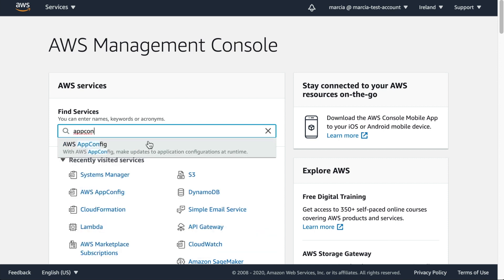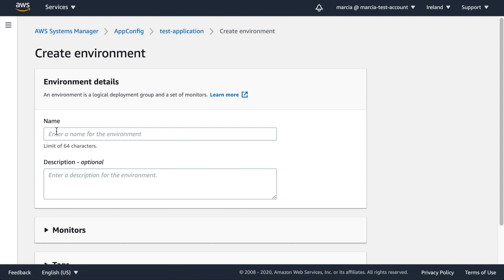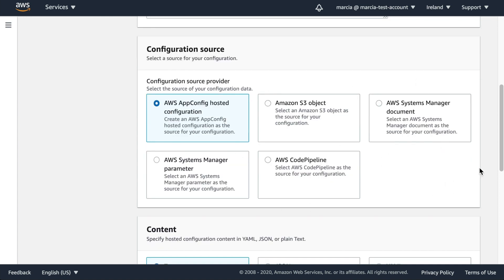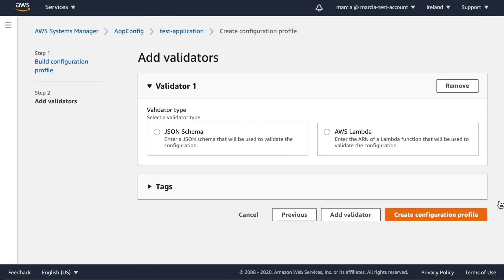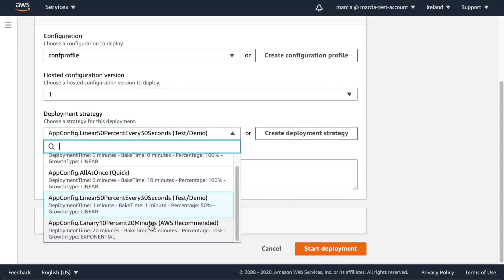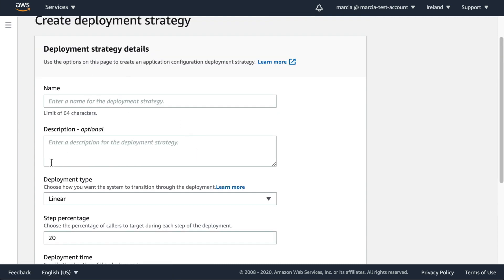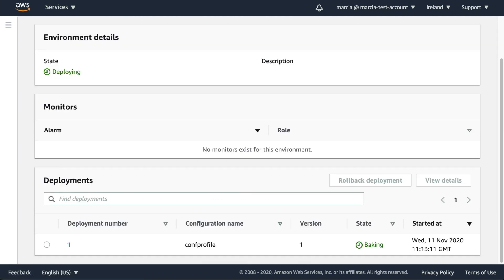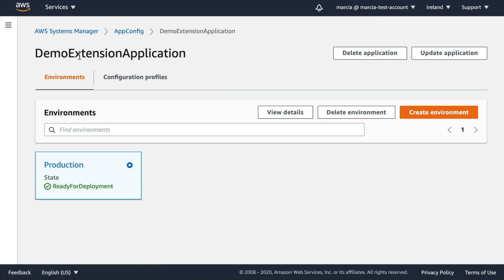DECOUPLE THE CONFIGURATION OF YOUR SERVERLESS APP WITH APPCONFIG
In this video, I want to show you a service called AWS AppConfig that can help you to decouple all the configuration from your application.

This is a video going around a service called AWS AppConfig. This service has a lot of great functionalities to decouple your configuration from your code. It also has tools for validating your configuration and for deploying your application.

This is the first part of a 2 part video. In the next part I show you how to do it from your lambda function.

📘Full-stack serverless by Nader Dabit
📘Learn Amazon SageMaker by Julien Simon
📘Site reliability engineer by Niall Richard Murphy